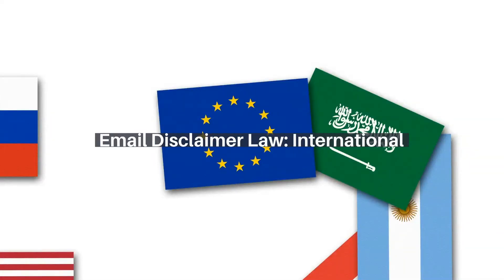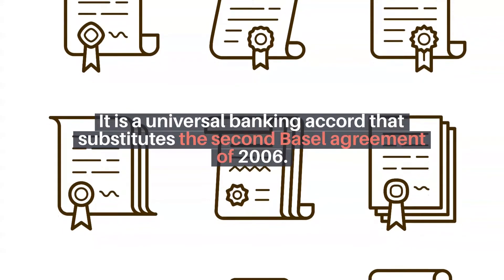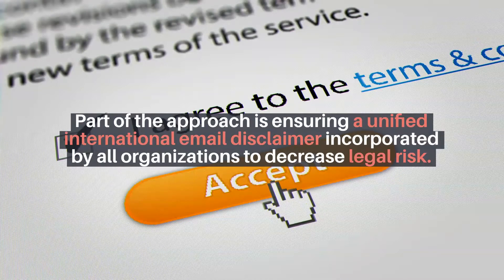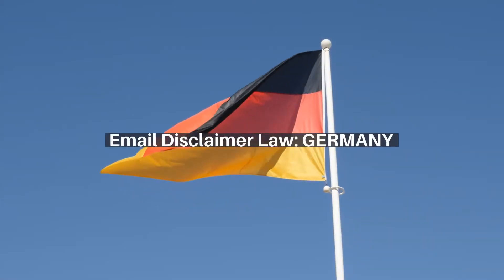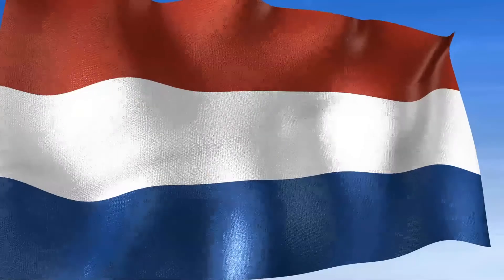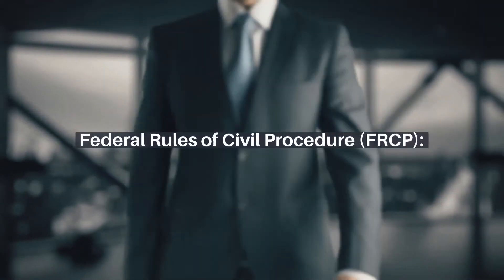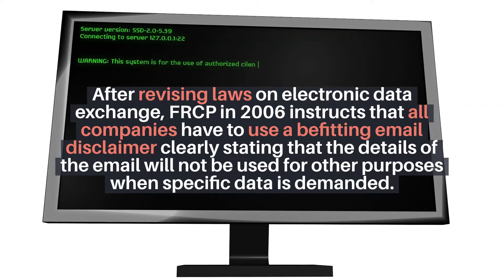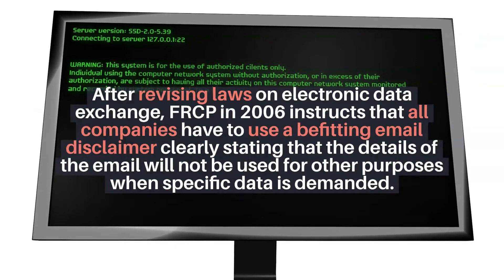Email Disclaimer laws and different nation in disclaimer law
An email disclaimer is a statement, notice, or warning that is added to outgoing emails to limit liability. It is placed separately from the main message and corporate email signature.

The email disclaimer templates and examples below will give you an idea of what you should include when you are creating one for your organization.